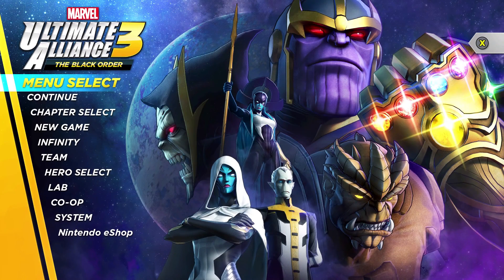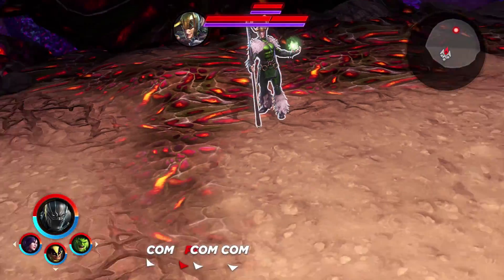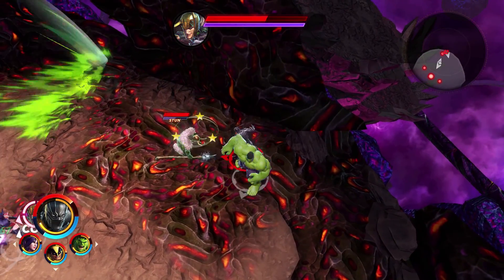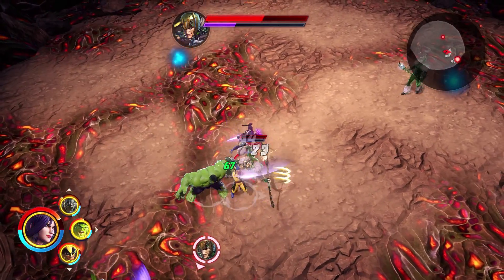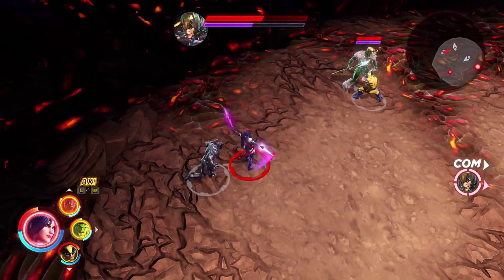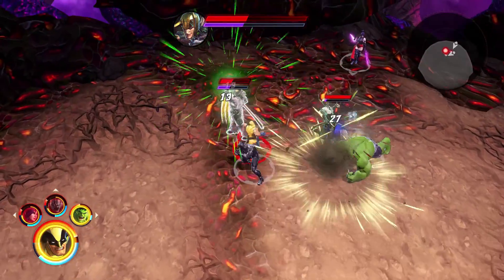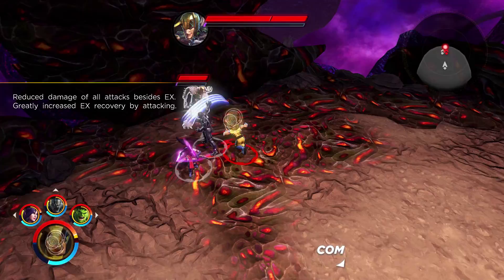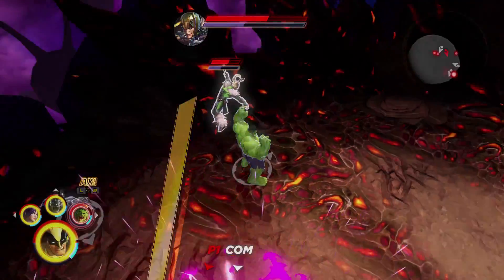Lv. 26 Extreme Trial Defeat Loki (No Buffs) - Ultimate Alliance 3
Today we will be having a closer look at the Level 26 Extreme Trial Defeat Loki rift. This one requires multiple runs and a fair amount of additional focus, but I'm here to go through what you need to know to succeed in this rift!